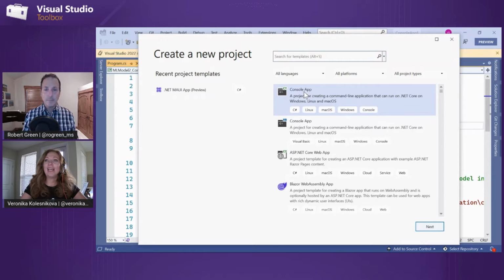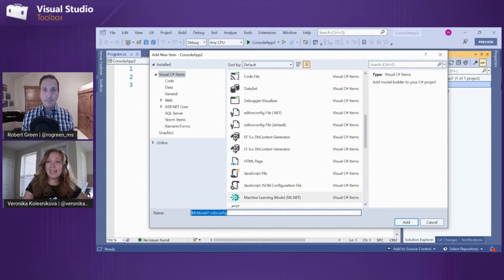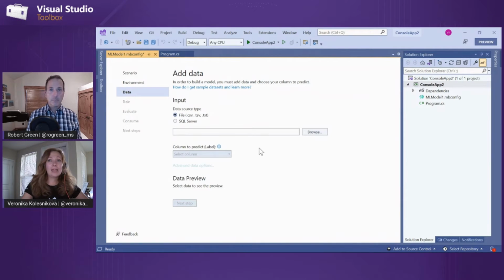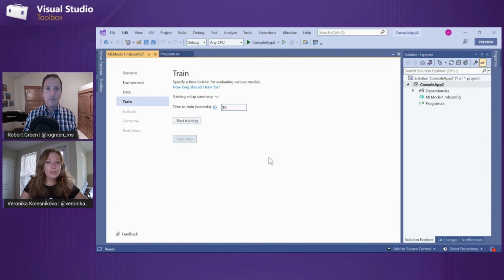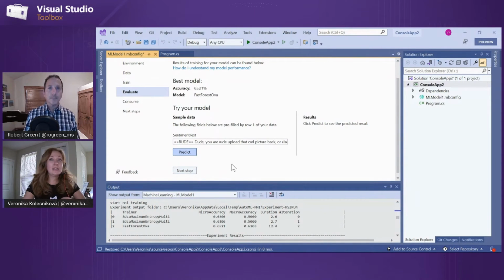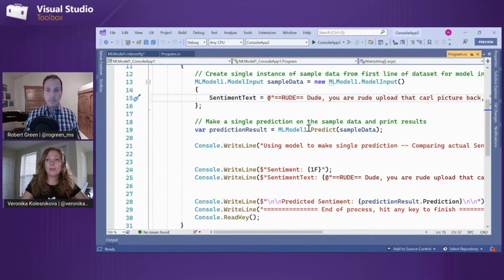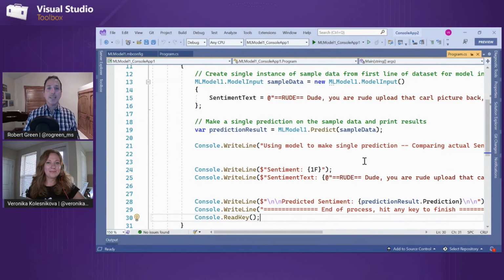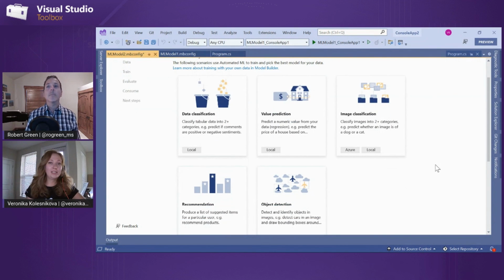Build a Custom ML Model Using Model Builder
Veronika Kolesnikova continues with our mini-series on Machine Learning. In part 1, she provides an overview of Machine Learning. Today, she shows us how us how to use ML.NET, a machine learning framework. Veronika shows us how to use the Model Builder to build a model that will enable us to add sentiment analysis to an app.